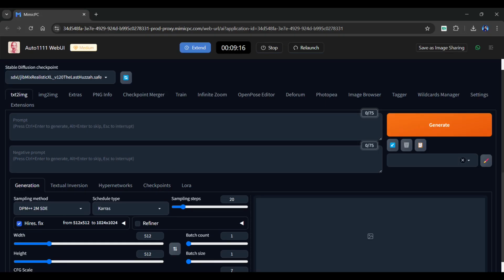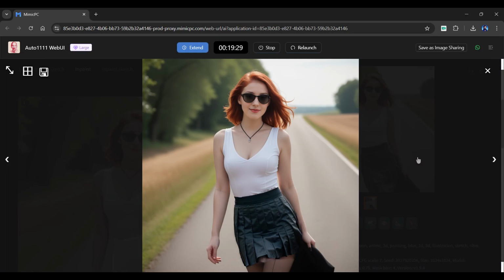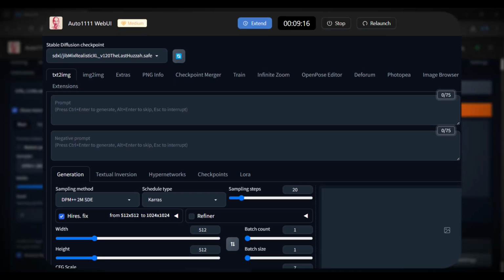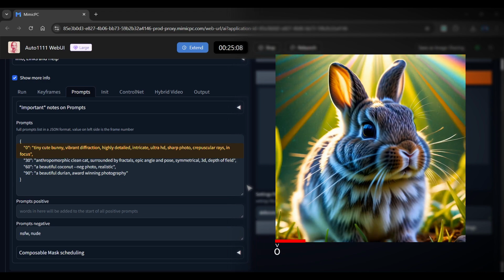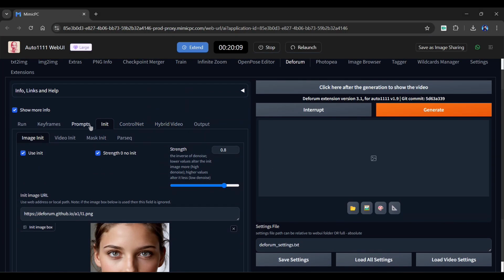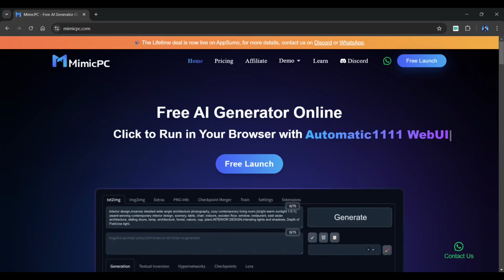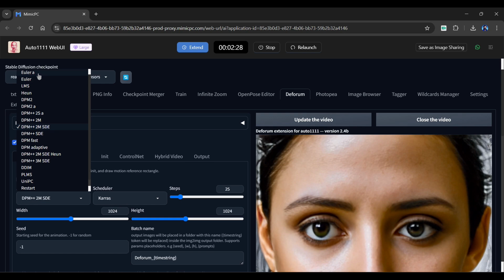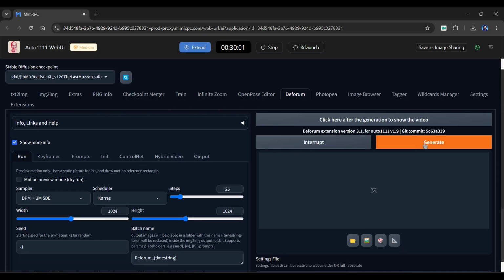Stable Diffusion Made Easy Part 5:Change Outfits & Create Animations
Appsumo LTD Lifetime Gift for only $49!  On sale for a limited time!

In this tutorial, we'll dive deep into the world of Stable Diffusion, showing you how to creatively change outfits in images and transform static photos into dynamic animations. We'll guide you step-by-step on using the Inpaint tool to modify a model's clothing and explore the powerful features of De-forum to generate stunning animations from single images. Additionally, we'll share tips on optimizing processing time to make your workflow more efficient. Whether you're new to Stable Diffusion or looking to enhance your skills, this video has something for everyone. Join us and take your digital image creation to the next level!